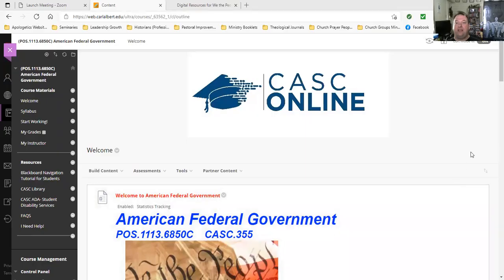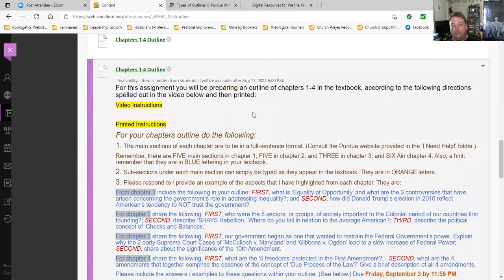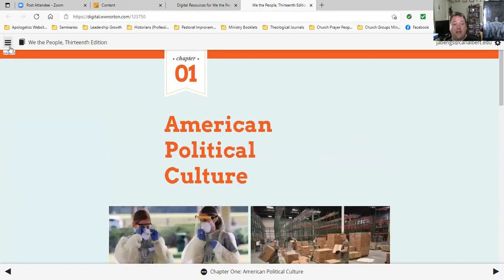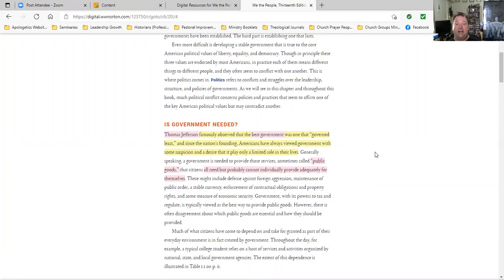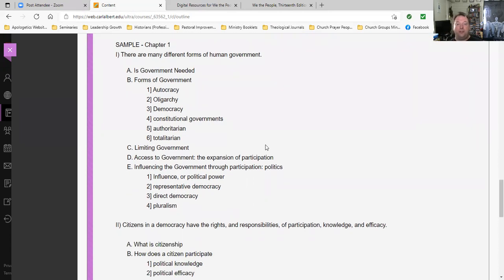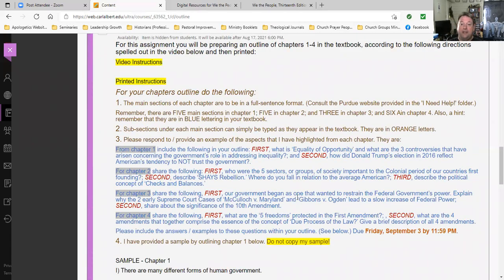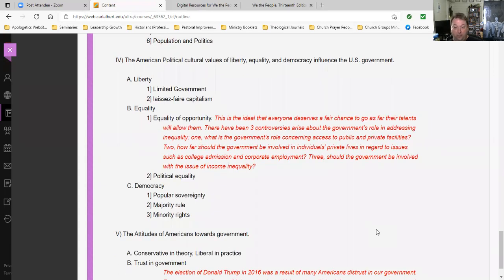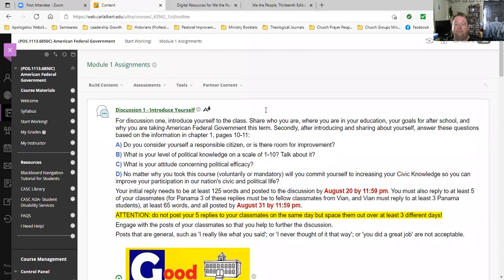Chapters Outline Instructions